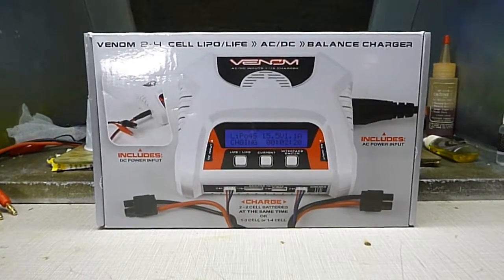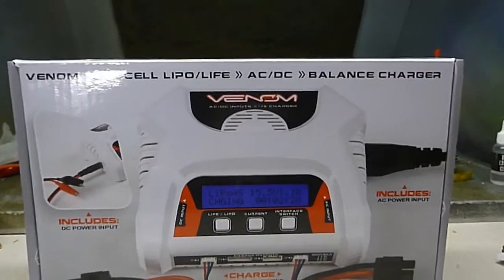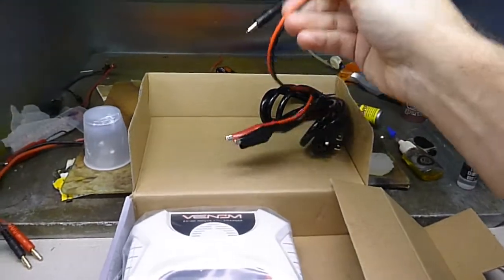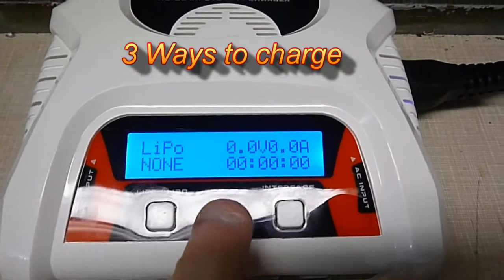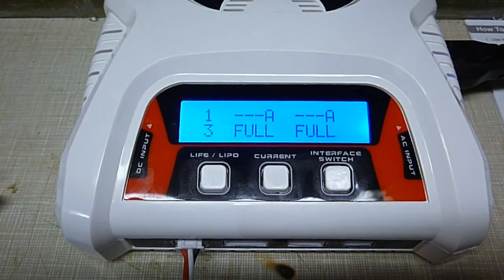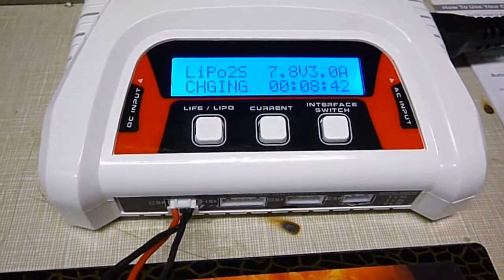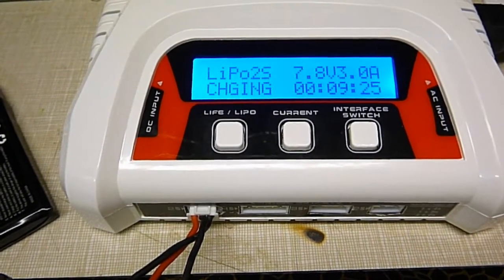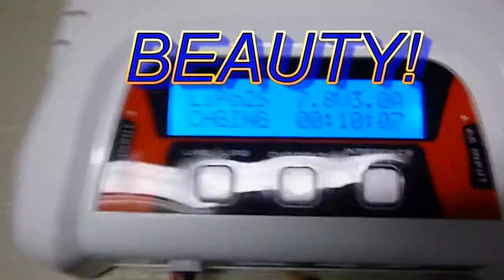Venom 2 - 4 Cell AC/DC Dual LiPo Battery Balance Charger test review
Testing out showing how this new Venom lipo life balance charger works and what features it has..